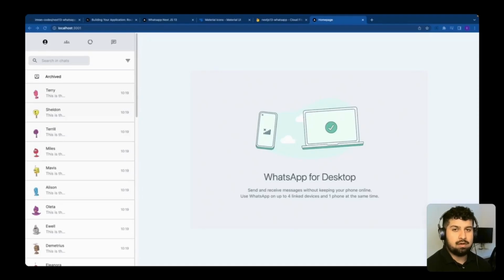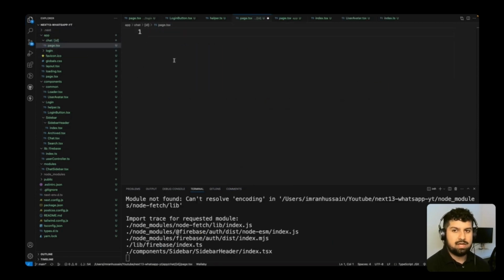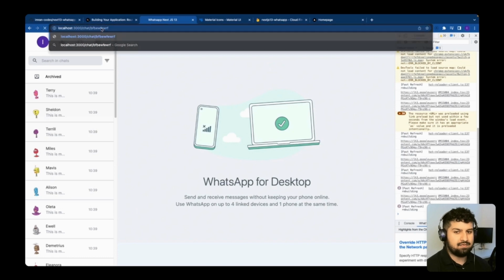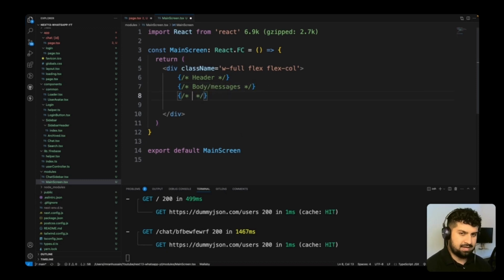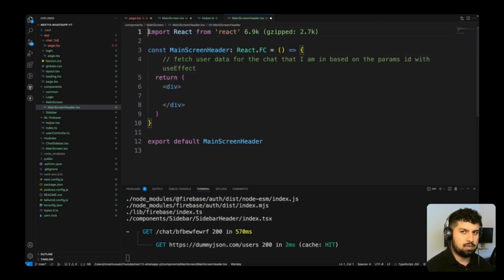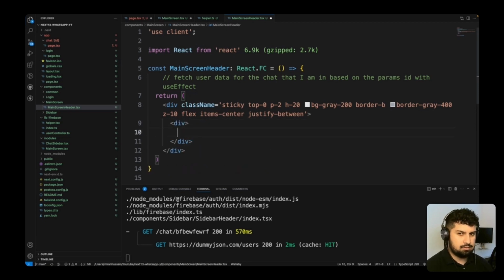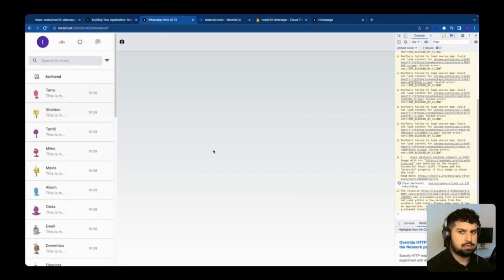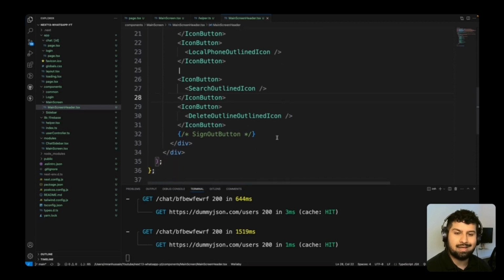8. Create Dynamic Routes With a Wildcard/Individual Chat Page In NextJS 13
In this video we will Create Dynamic Routes With a Wildcard/Individual Chat Page In NextJS 13.